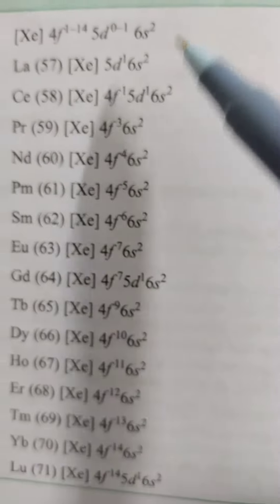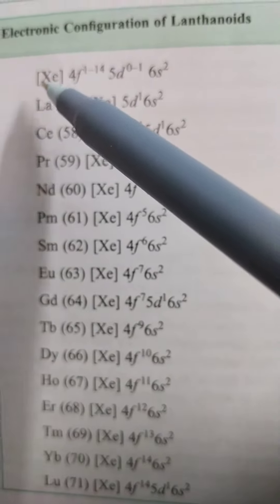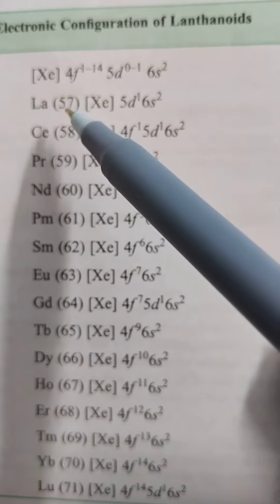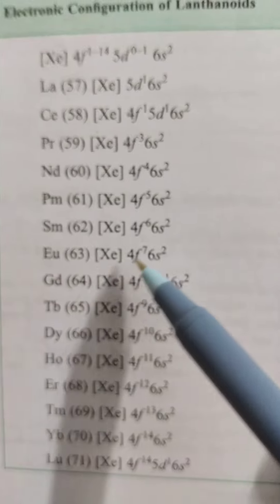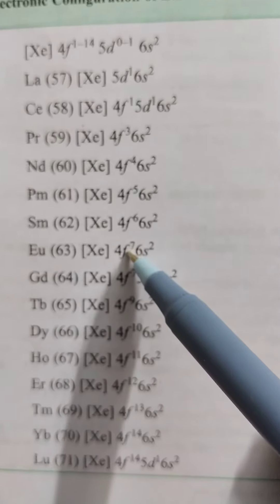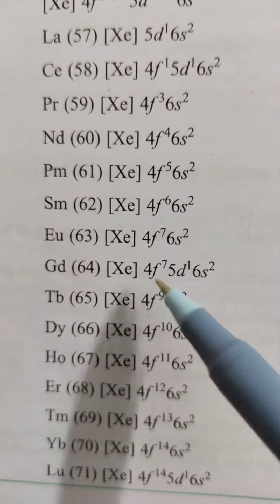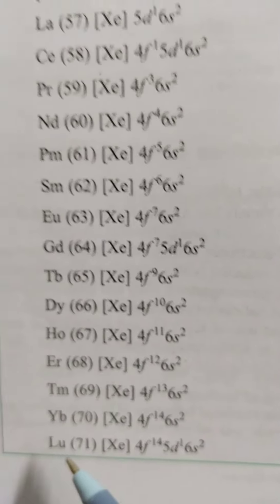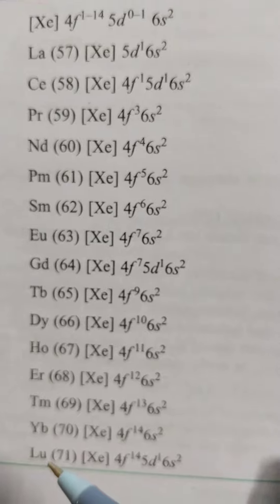electronic Configuration of Lanthnoids? Eu+2,Yb+2,Gd+3